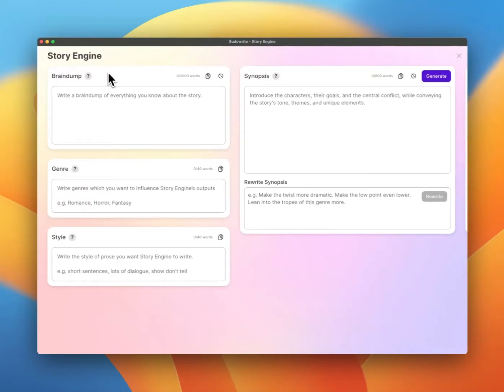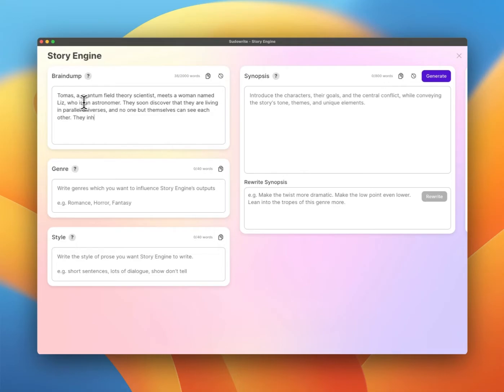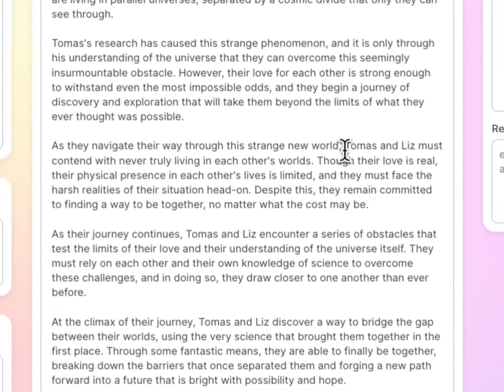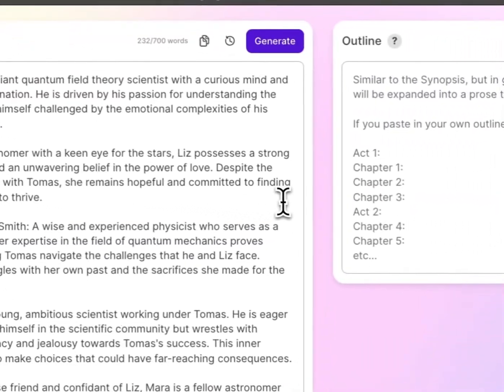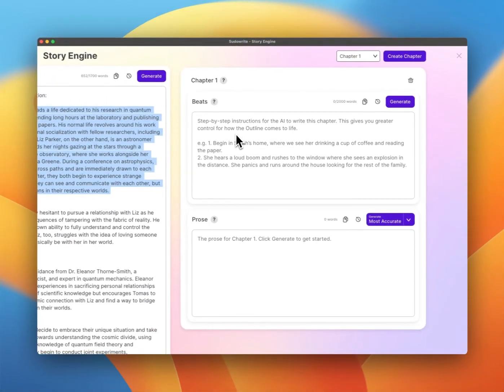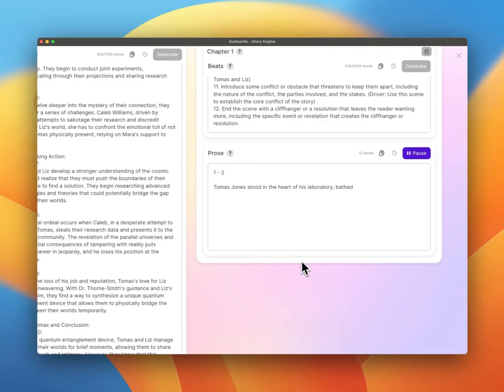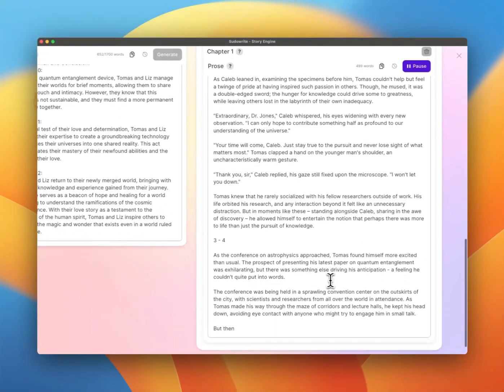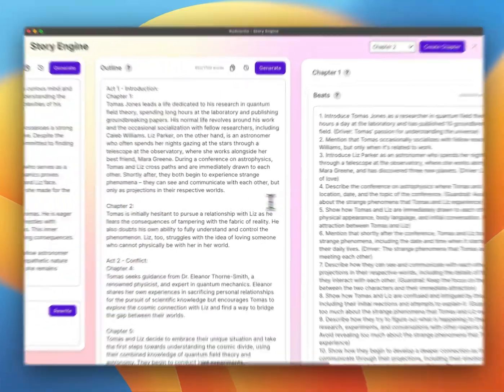Introducing Sudowrite Story Engine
Story Engine is a new tool from Sudowrite that helps you write an entire novel in collaboration with an AI.